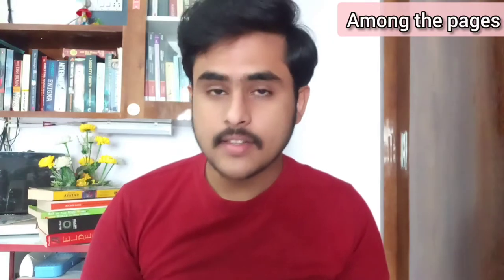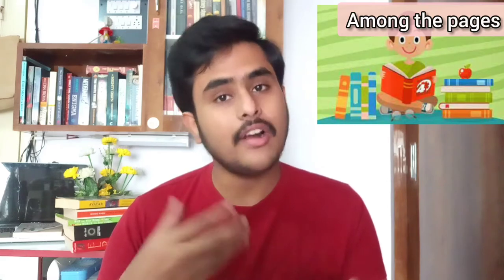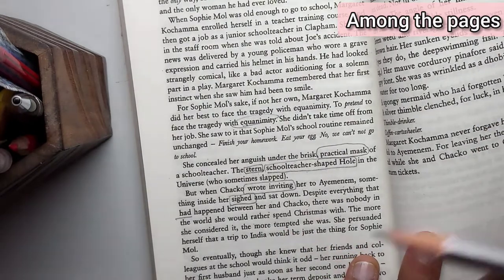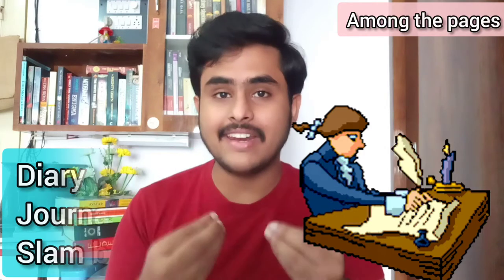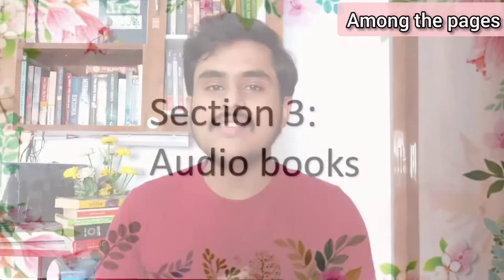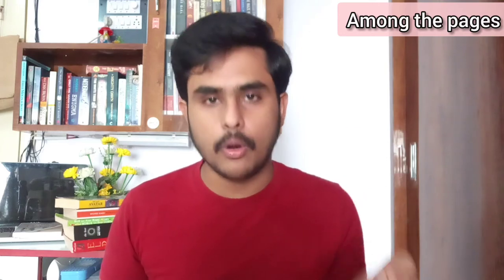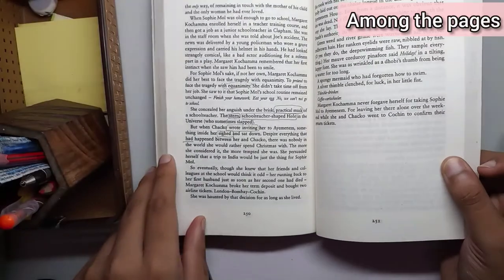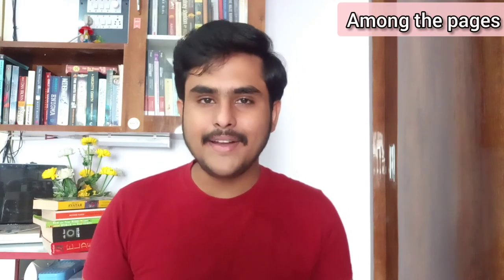How I improved my English(speaking and writing) just by reading books and you too can! experience!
VOCABULARY doesn't mean English. Proper
 pronunciation, sentence formation and structure are equally important. Tenses and the flow cannot be forgotten too. Hence I have devices easy way of achieving it by giving an example using a book. This will not only improve your speaking skills but will also improve your writing skills.

Hello everyone!!! welcome to ATP (among the pages) where I talk about books and the content among their pages. I would highly appreciate your support to this newbie along with constructive criticism which would genuinely help me guide through  this platform and help to make my dream of reading myriad books into reality. Please share your valuable feedback in the form of comments and appreciate the efforts that I have pushed into this.